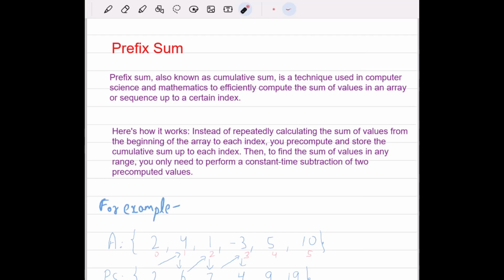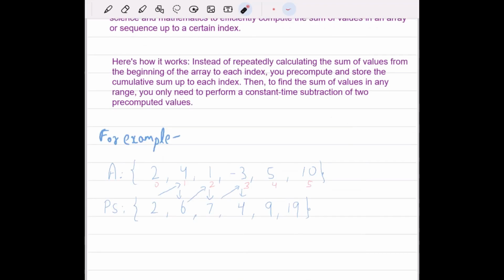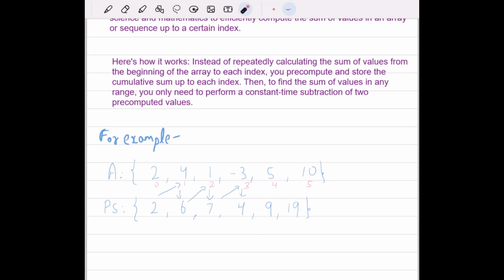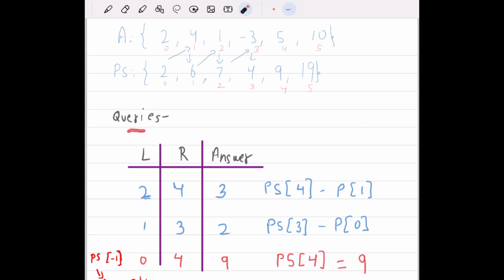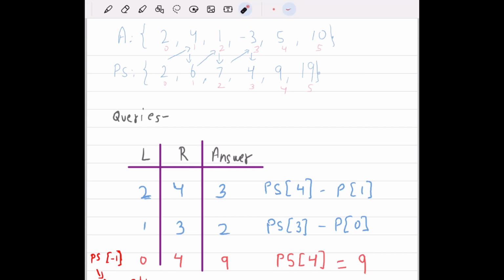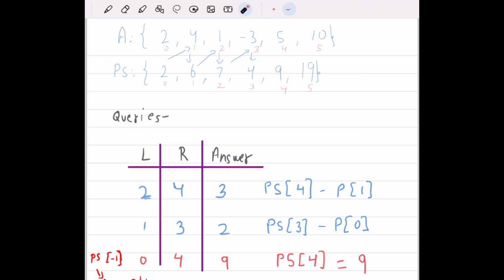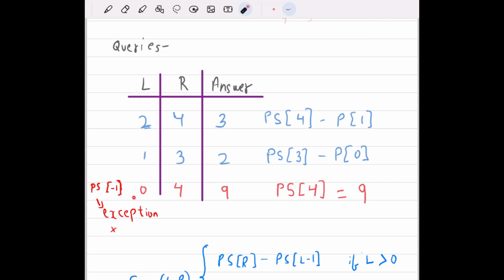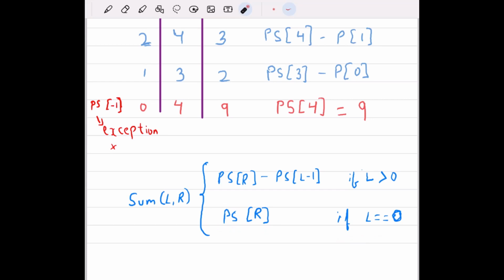Prefix Sum: Understanding the Concept with Examples | Basics of Data Structures | MAC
In this educational YouTube video, we delve into the powerful concept of prefix sum and how it can be applied to solve various problems efficiently in computer science and mathematics.

🔍 What is Prefix Sum?
We start by breaking down the concept of prefix sum, explaining how it involves calculating the cumulative sum of elements in an array up to a certain index. Through clear and concise explanations, viewers will grasp the significance of prefix sum in optimizing algorithms and computations.

Next, we explore the importance of prefix sum in real-world scenarios and competitive programming. By understanding how prefix sum simplifies complex calculations and speeds up algorithmic solutions, viewers will gain valuable insights into its practical applications.

💡 Examples and Applications:
To solidify understanding, we provide hands-on examples and walk through step-by-step solutions.

🚀 Level Up Your Skills:
Whether you're a beginner looking to enhance your understanding of fundamental concepts or an experienced programmer seeking to optimize your code, this video is packed with valuable insights and techniques to level up your skills in prefix sum computation.

Join us on this educational journey as we unravel the mysteries of prefix sum and empower you to tackle complex problems with confidence and efficiency.

Let's dive into the world of prefix sum together. 🌟